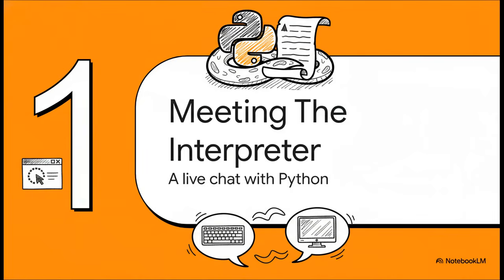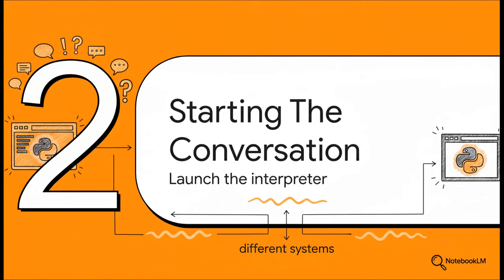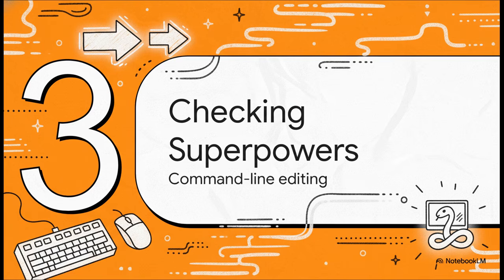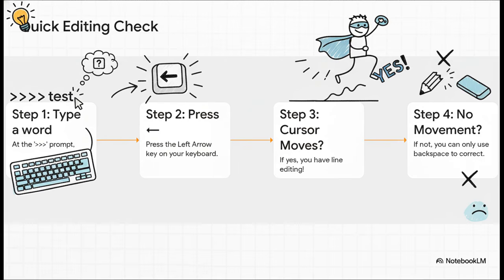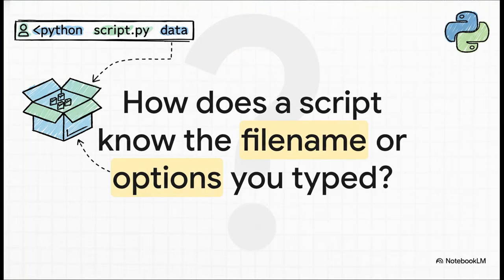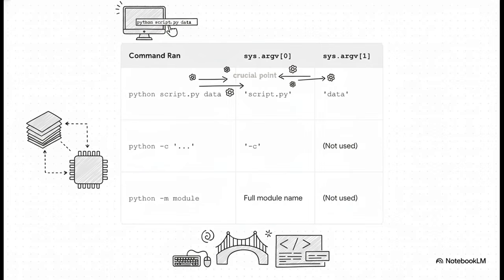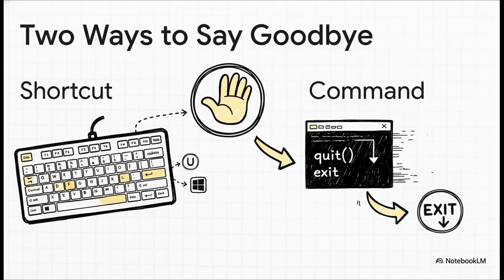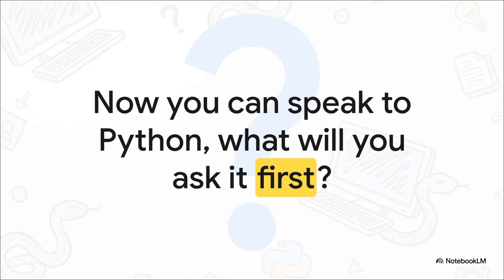Title: Your First Convo with Python | Interaction, Inputs, and Outputs 🐍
Programming isn't just about giving orders; it's about starting a conversation! In this lecture, we explore how to make your Python programs interactive. We’ll move beyond static code and learn how to ask the user for information and deliver meaningful responses.